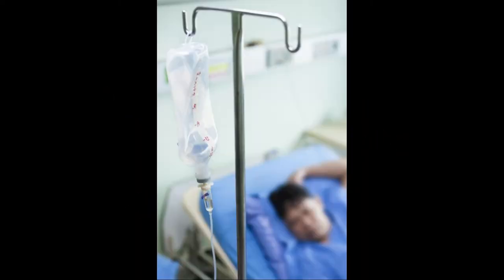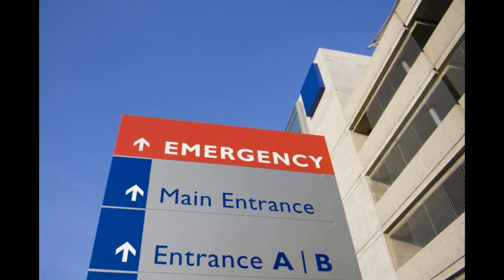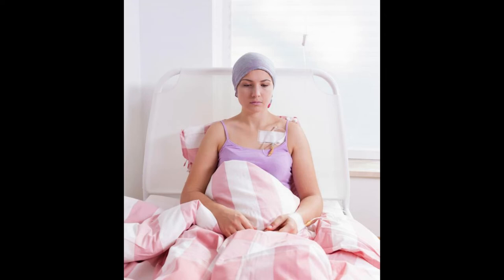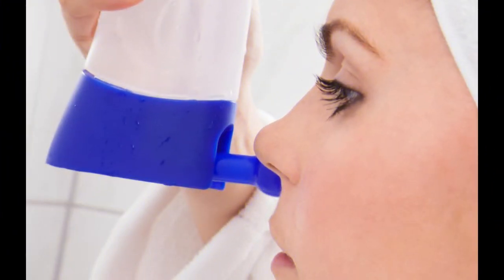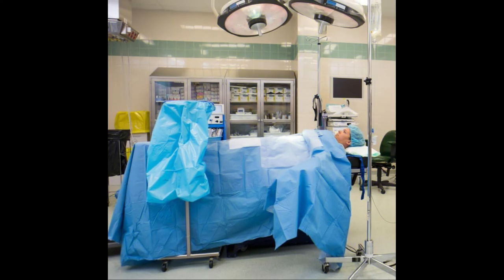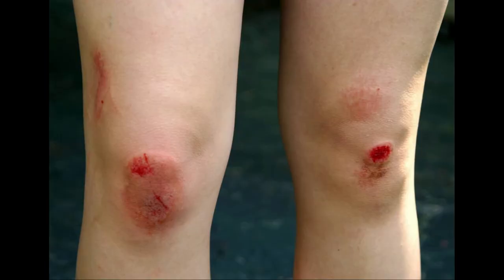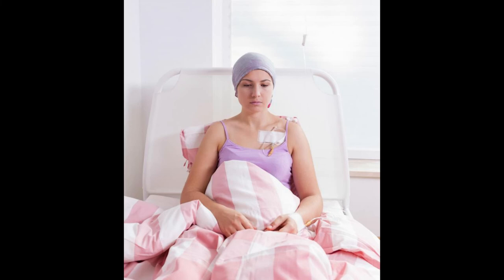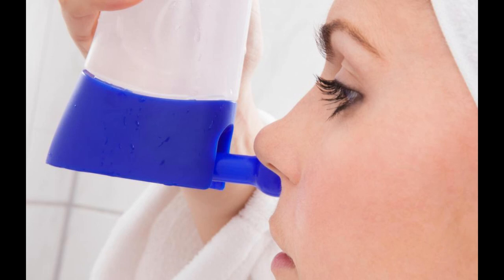What Is a Toomey Syringe